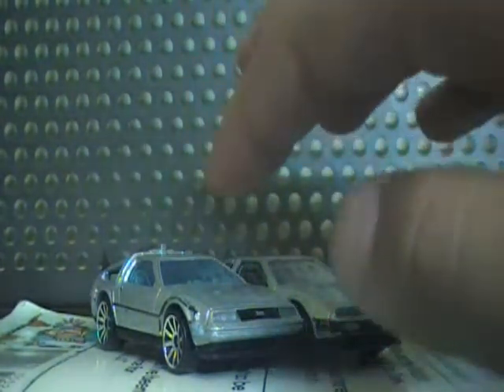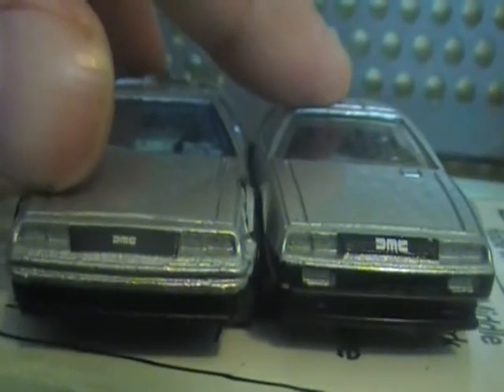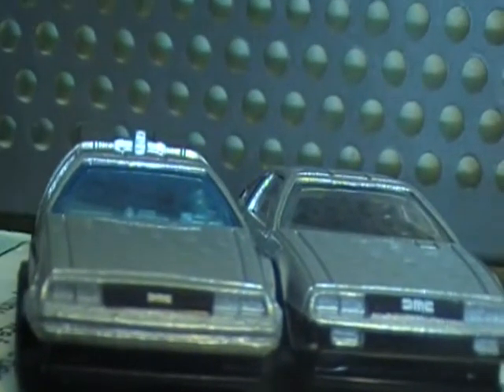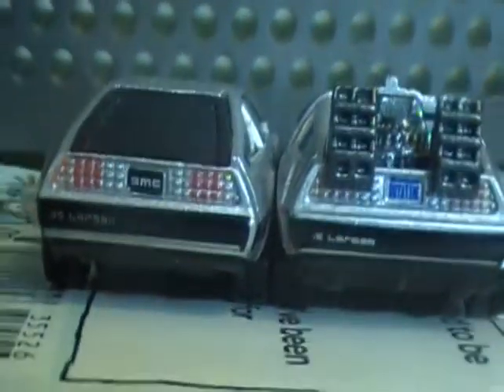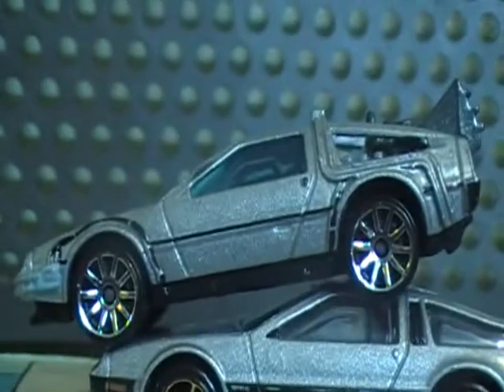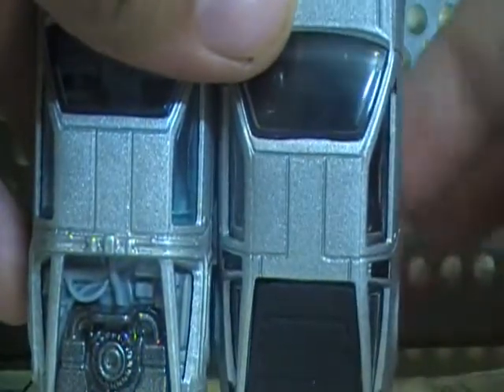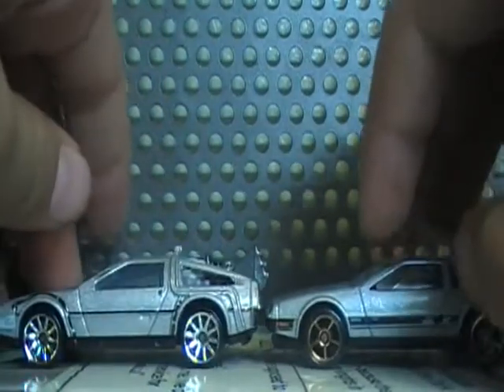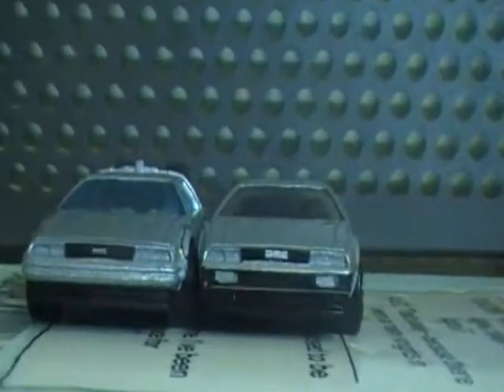Hot Wheels DeLorean Time Machine and DMC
If I remember it, these were both 2011 new models.